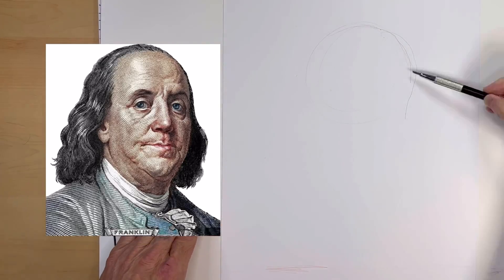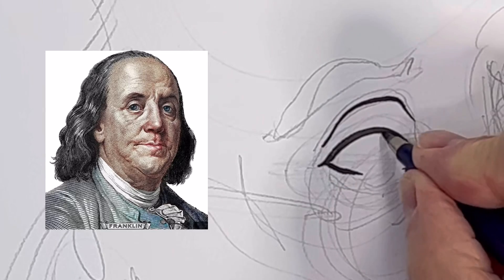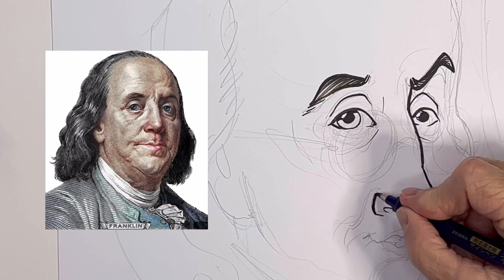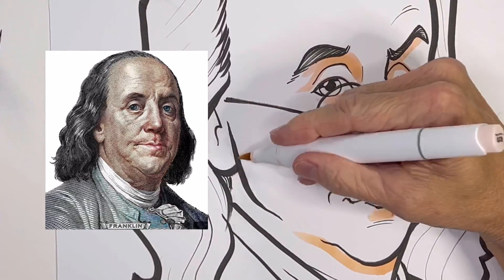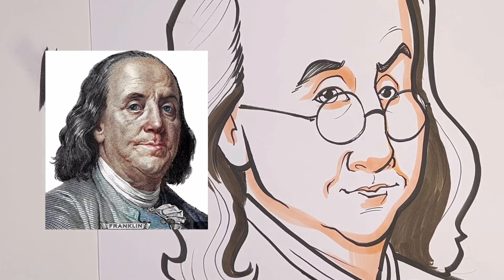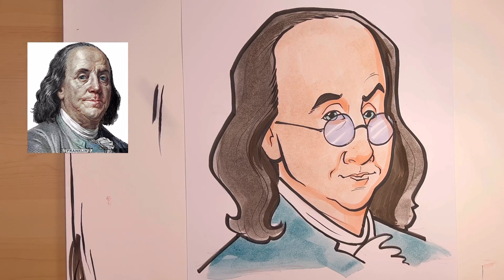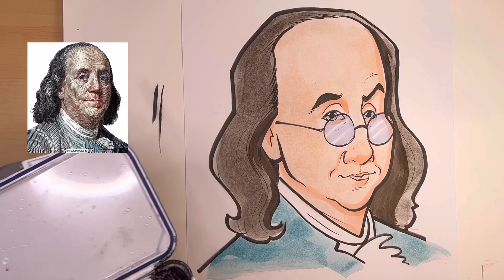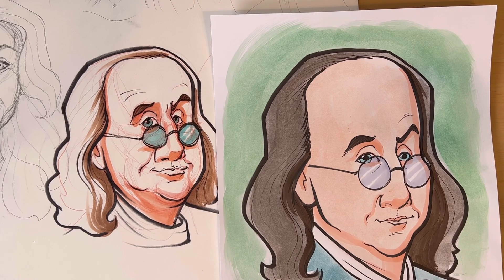How To Color A Caricature Drawing: Watercolor-markers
A Caricature Tutorial for coloring caricatures with watercolor: known Disney method ￼

Zebra extra fine brush pen

Pigna Sakura markers

Water color palette box

Neocolor 2 water color crayons

Ohuhu markers

Card stock 100lb paper

Paper pad 11x14

The best books that I’ve found on drawing Caricatures are at these links:

Tom Richmond

Lenn Redman

My Three top Marker are:

1. Tombow brush pen

2.  Zig Cartooning Mangaka medium

3. Zebra extra fine brush pen

Honorable mention:
Pigna Sakura markers

18x24 sketch pad